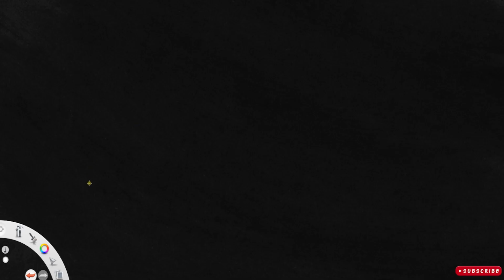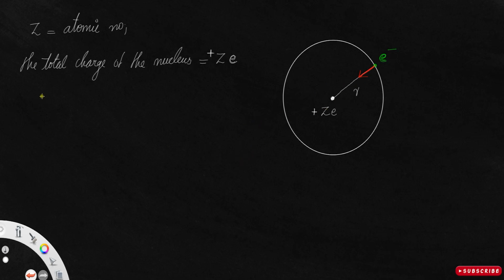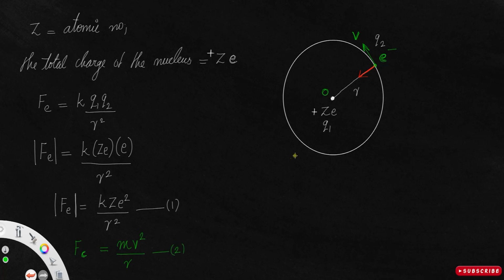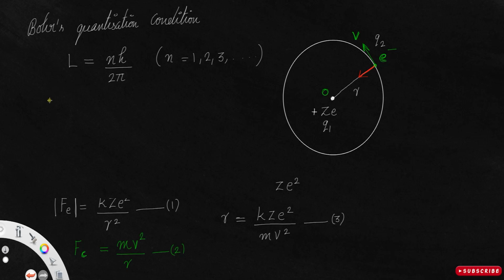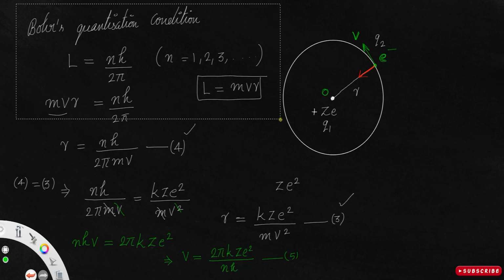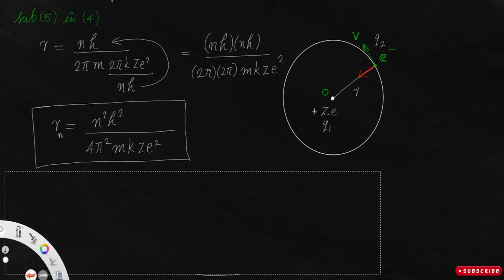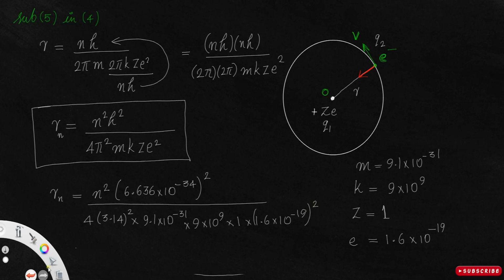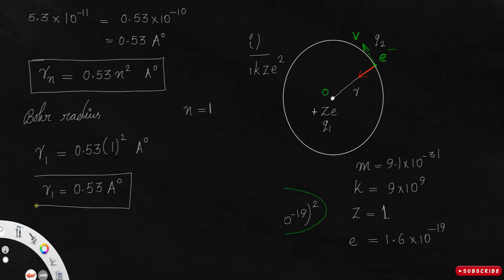Derivation of radius of nth orbit of hydrogen atom • Bohr radius • HERO OF THE DERIVATIONS.